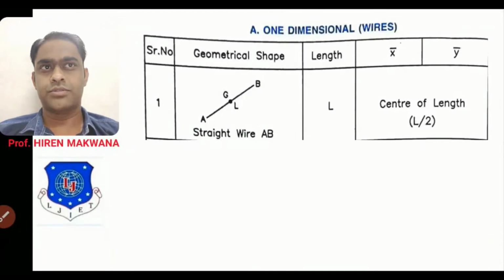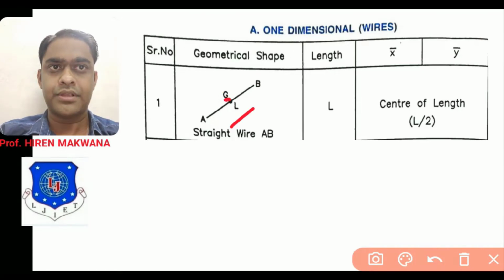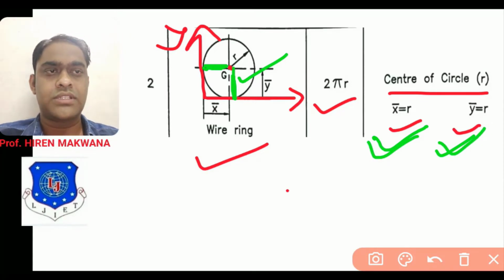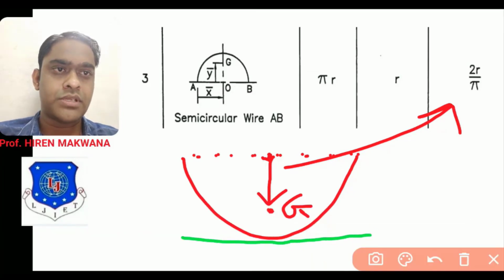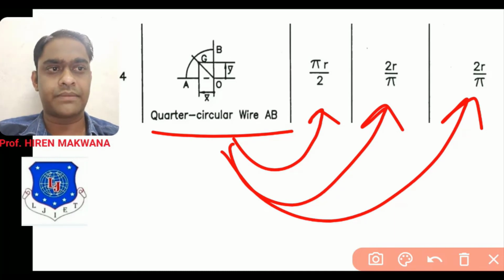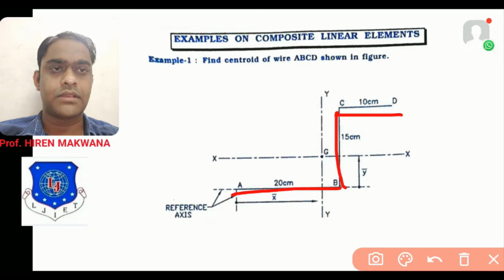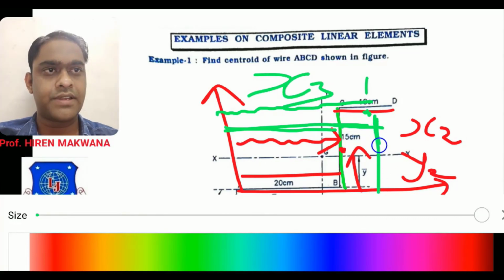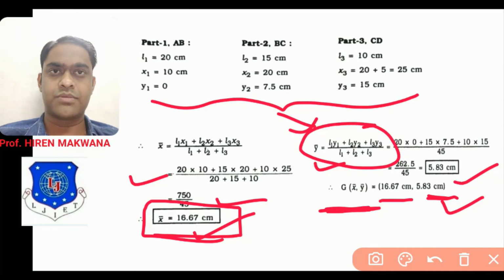Lec-25_centre of gravity of circle,line,semi circle | Engineering Mechanics | First Year Engineering